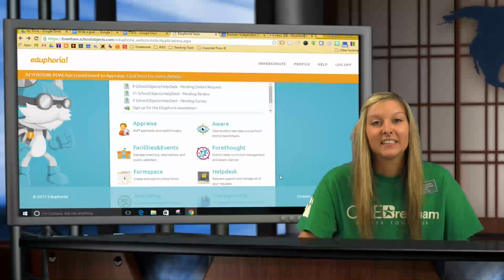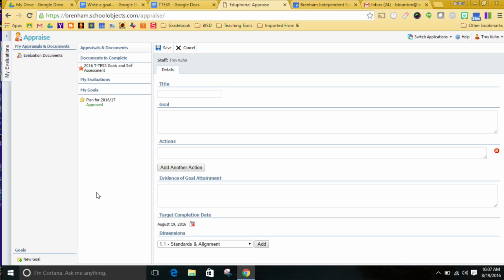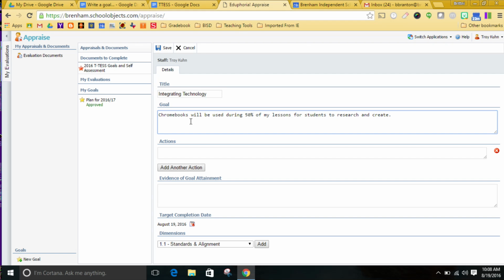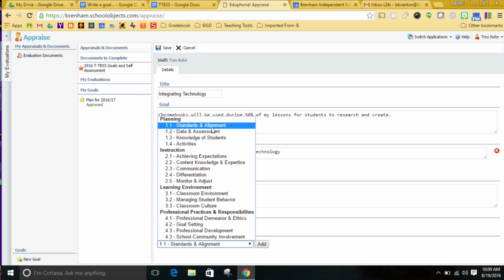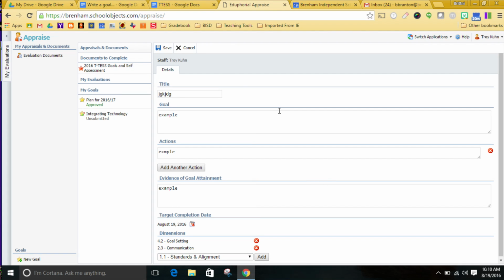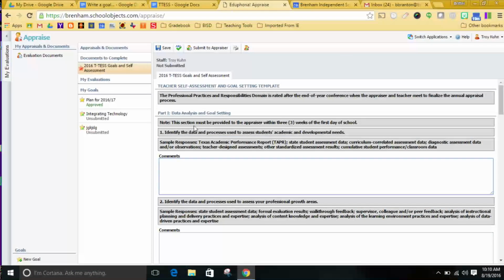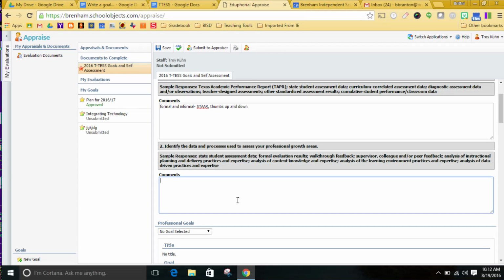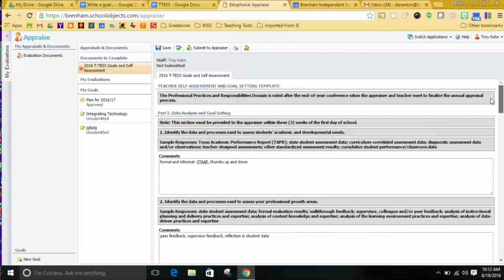T-TESS Appraisal System: Step 1: Goal Setting in Eduphoria